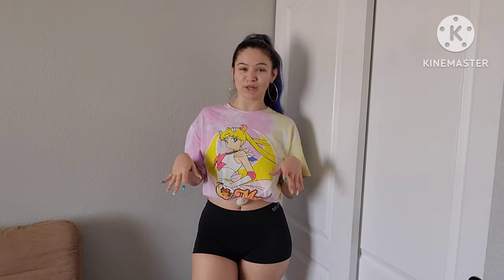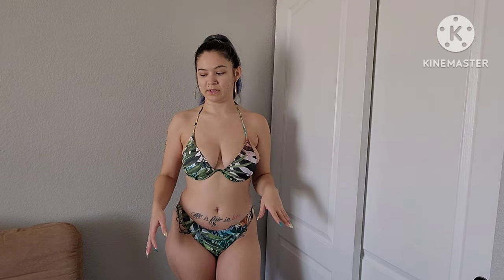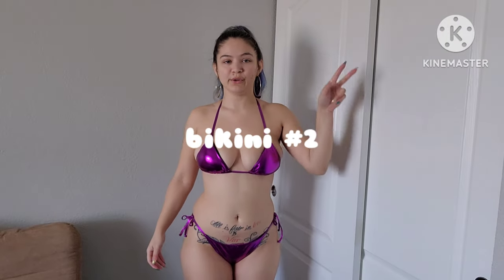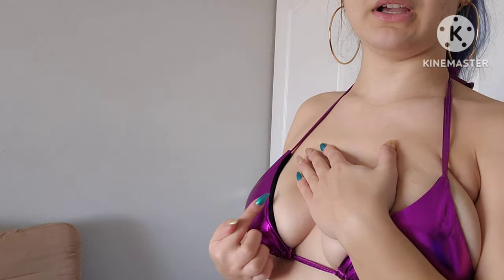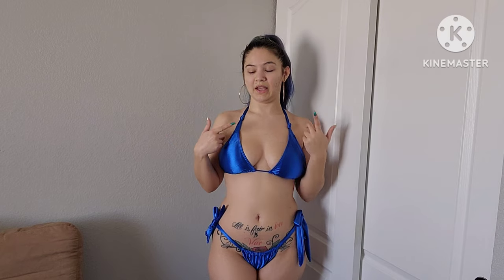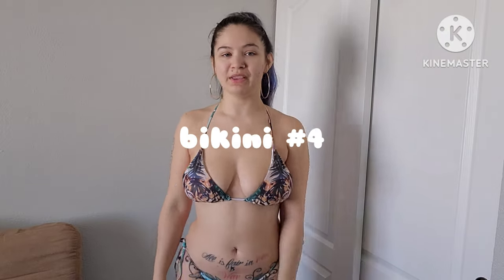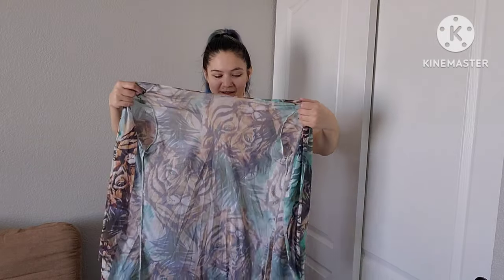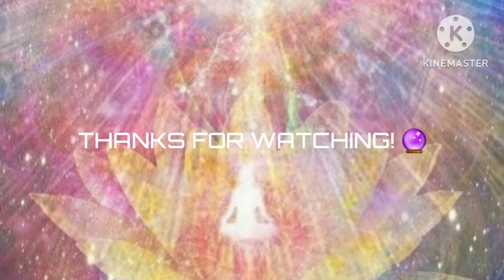MINI SHEIN BIKINI HAUL | THINKING SPRING 🌸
VIDEO PREMIERE WILL BE POSTPONED UNTIL IT IS NO LONGER UNDER REVIEW 💋

Hello my lovies! x

Since it is beginning to warm up in the desert,  that means it's swimsuit season!  As I'm sure you all know, this is my favourite time of year so here is a bite-sized swim haul from Shein.

Bikini #1
-Tropical Print Push Up Bikini Swimsuit With Beach Skirt

Bikini #2
-Tie Side Halter Triangle Bikini Swimsuit (purple)

Bikini #3
-Metallic Halter Triangle Tie Side Bikini Swimsuit (blue)

Bikini #4
-3pcs Leopard Print Halter Triangle Bikini Swimsuit

Stalk me on Instagram: @Tata.Buddha